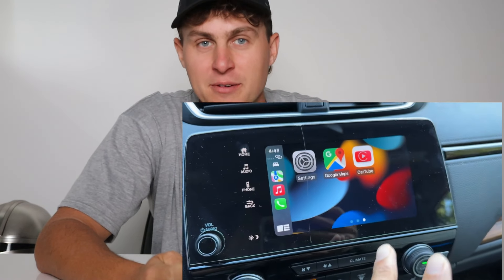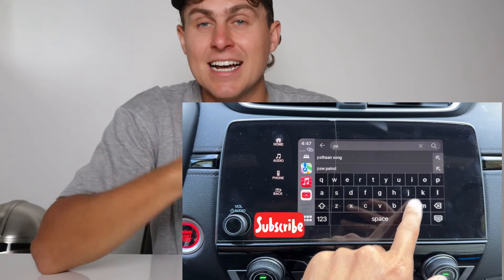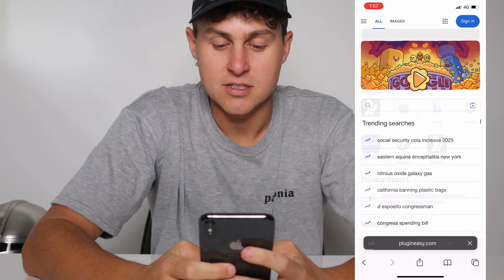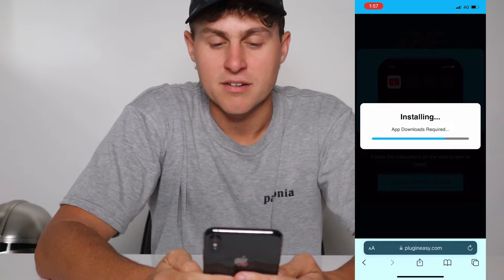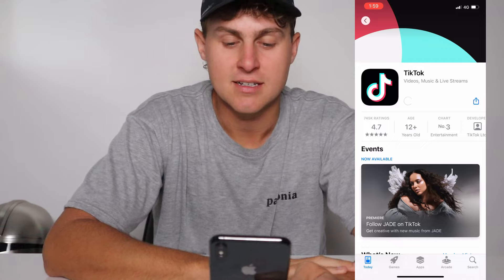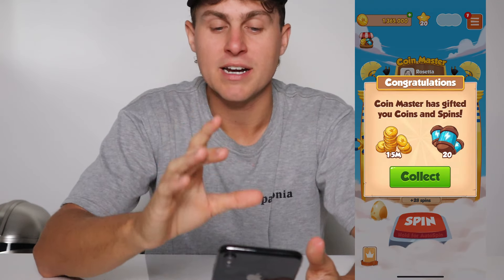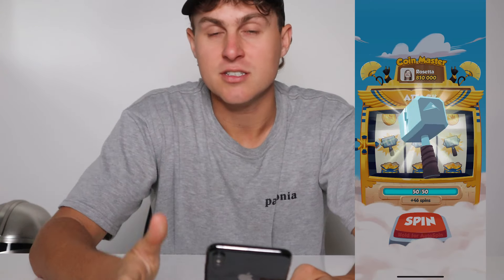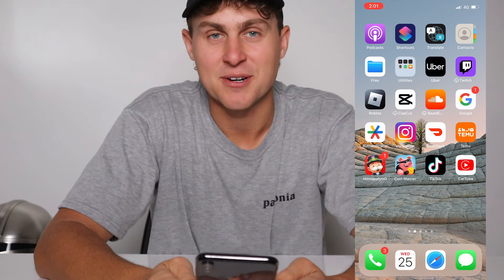How to Watch Youtube in Your Car 🚗 CarTube Tutorial (Apple CarPlay iOS & Android Auto)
How to install CarTube? Have you ever wanted to watch YouTube in your car while on the go? In this video, we'll show you how to make that a reality with CarTube - a tutorial for iOS and Android users. Say goodbye to boring road trips and hello to entertainment at your fingertips!